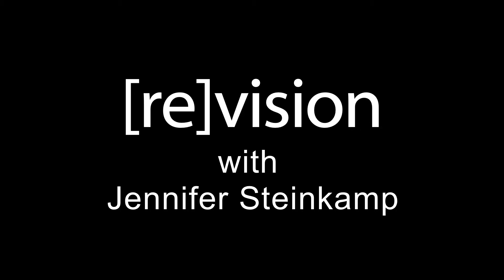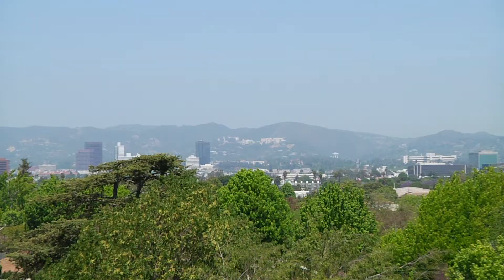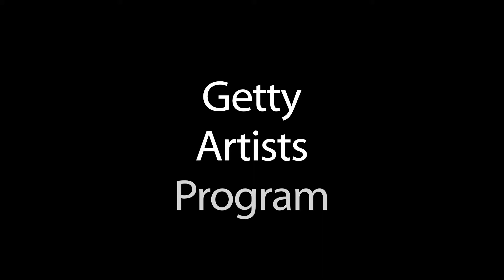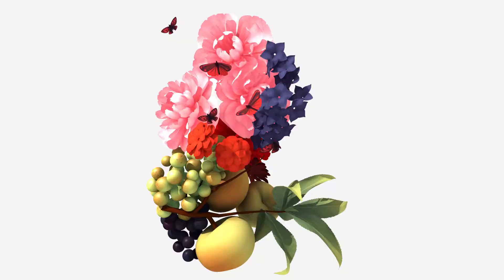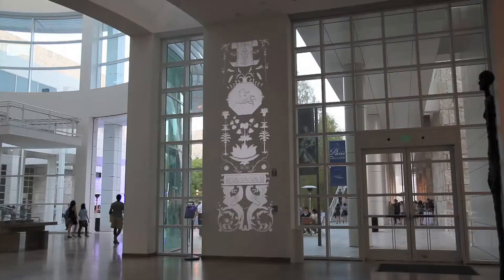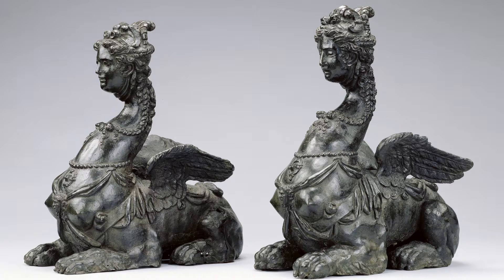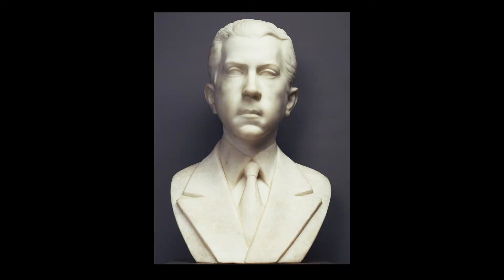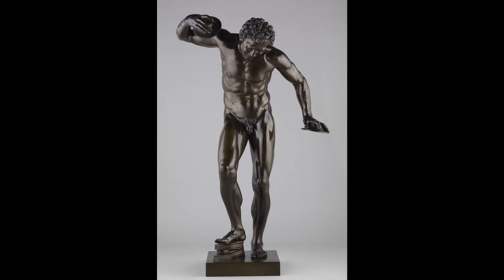[re]vision: Student works inspired by the Getty collection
For her project [re]vision, Jennifer Steinkamp addressed the Museum as a site for exploration and inspiration and chose to work with college audiences. During three school terms, students from the Department of Design | Media Arts at the University of California, Los Angeles, were invited to create animation and design projects in response to the Museum's collection and site. Students chose works of art or aspects of surroundings that they found personally compelling, and through a process of interpretation, adaptation, and revision, created new works.

Jennifer Steinkamp, the Getty Artists Program invitee for 2011, is an internationally acclaimed installation artist who works with new media and video to explore ideas about architectural space, motion, and perception.